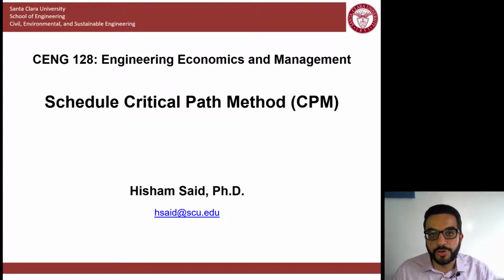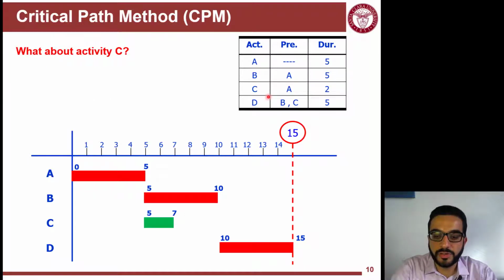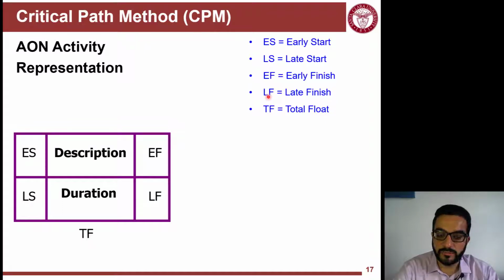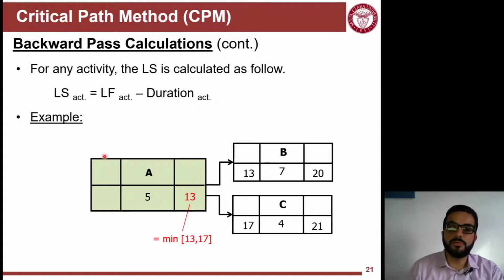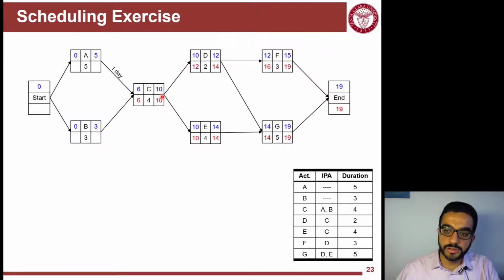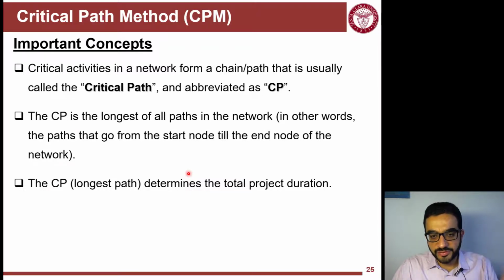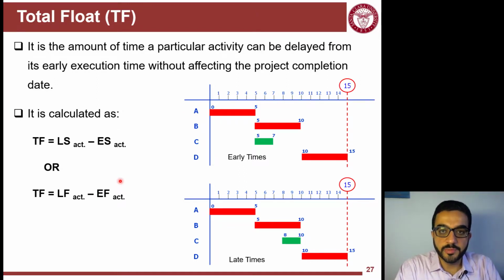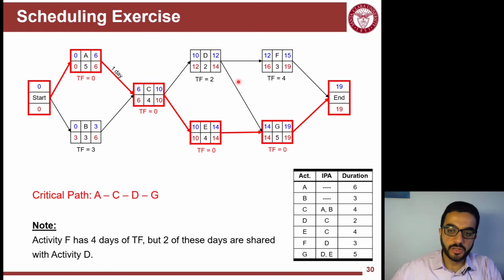128 L4 P3 - Critical Path Method